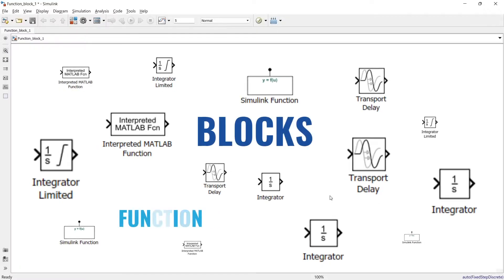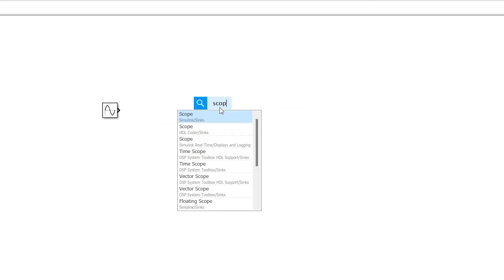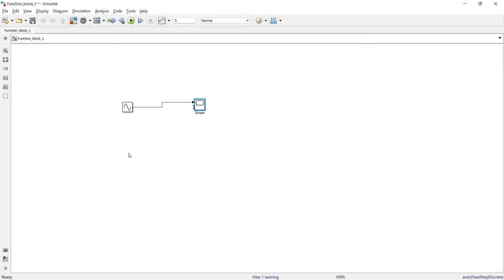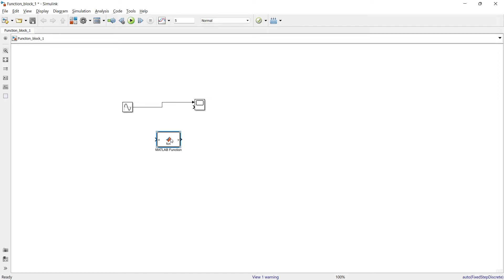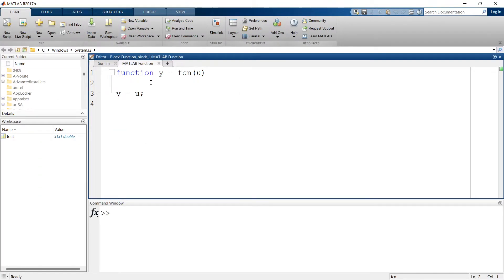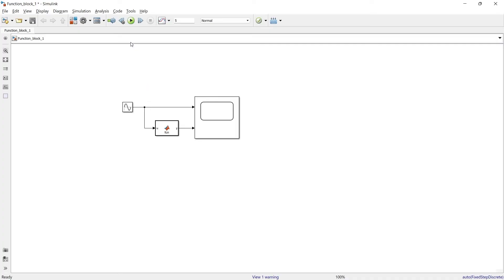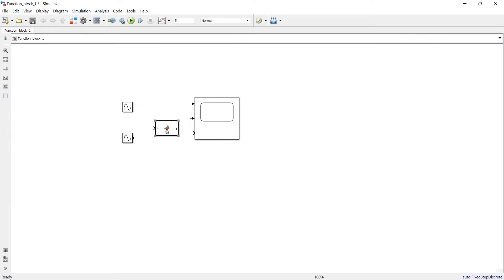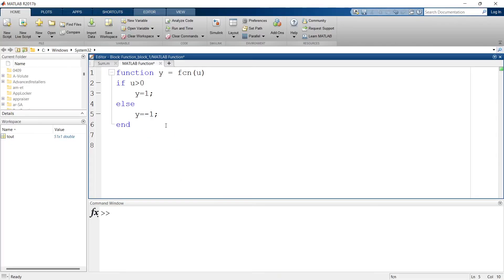How to use function block in Simulink | MATLAB Simulink for Beginners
How to use function block in Simulink Matlab is a lecture in MATLAB TUTORIALS. The initial section of the video is explaining what is function block. Why do we need a function block in Matlab? The next section is about how to get function block in a simulation canvas. The next section is about how to write user-defined program for the Matlab function. The next section we will learn how to add multiple input and output to matlab function block. The full detail about adding multiple input to the block is shown first and then how to add multiple output that is also explained in current section. The next section is also very important and that is how to add function in matlab function block. This section explains in detail process of adding user defined function in matlab function block. MATLAB Simulink for Beginners tutoril.